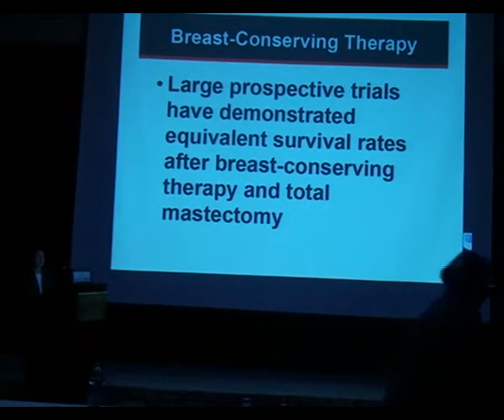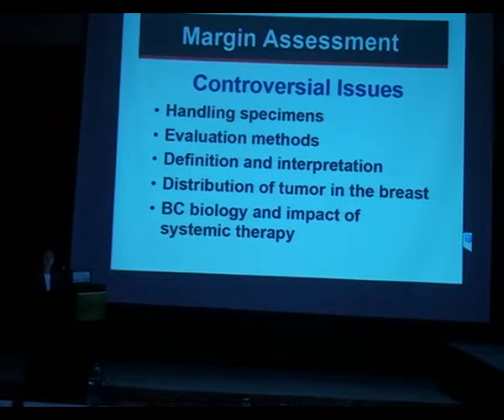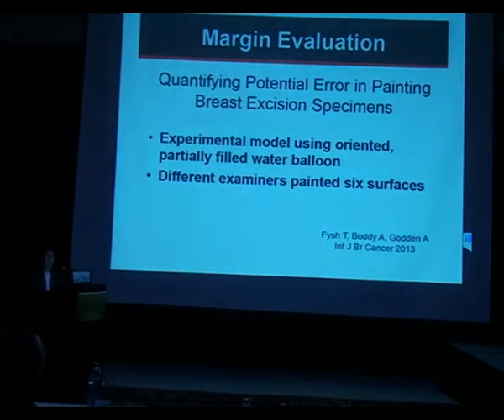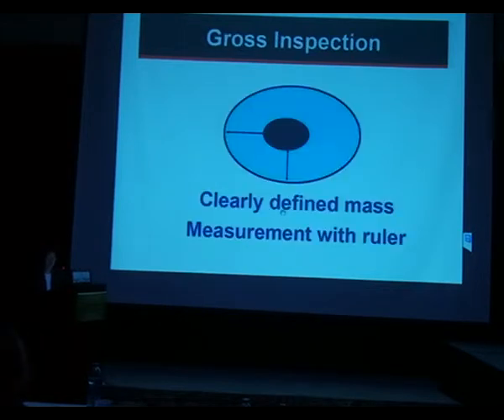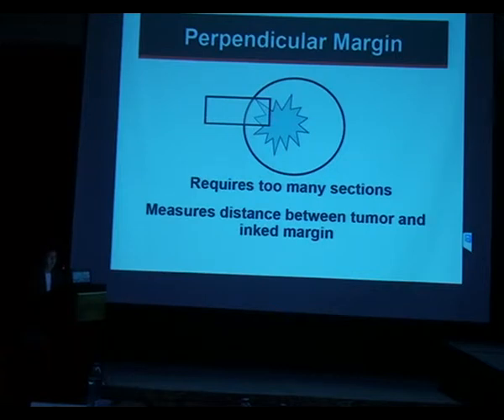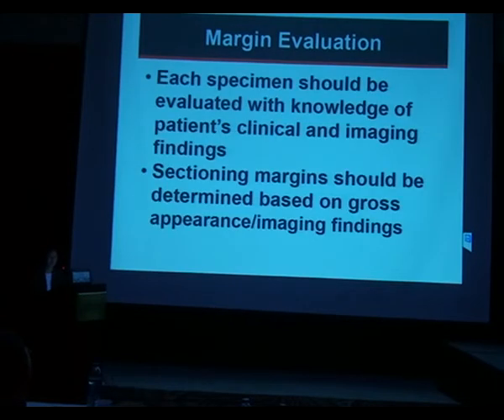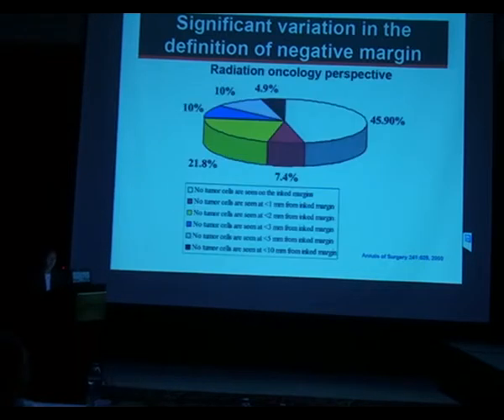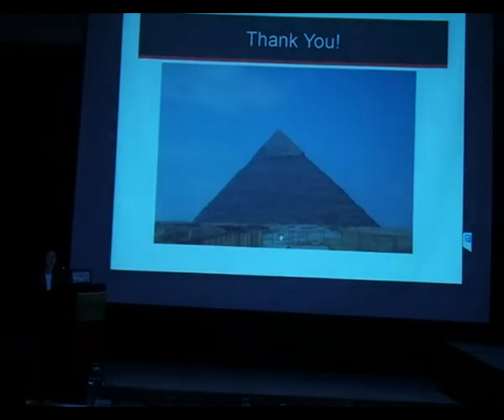rockcnyon_1_10_1_2014@M2U00584 xvid